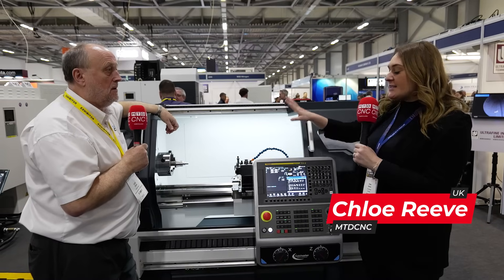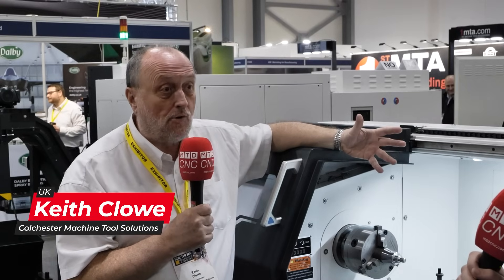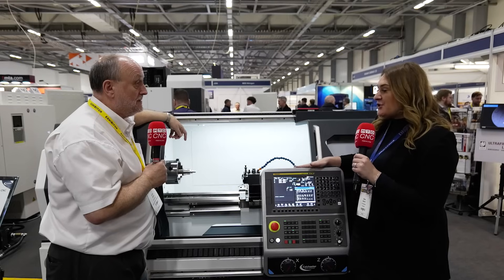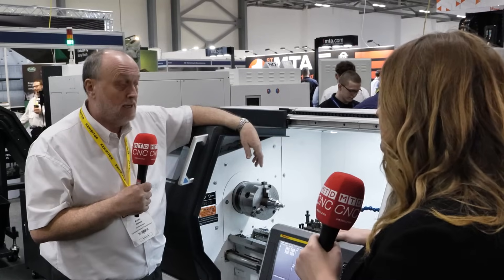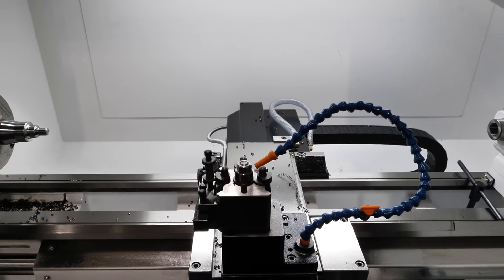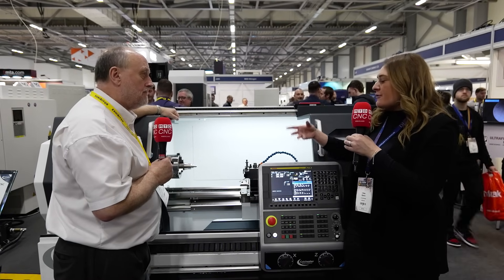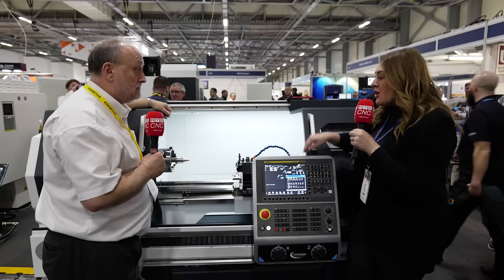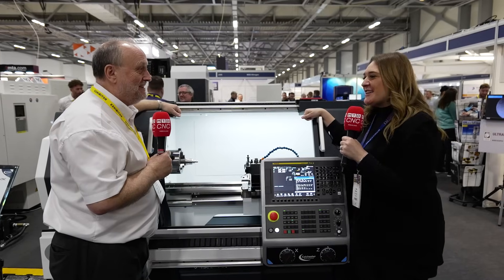Colchester Student – the perfect lathe for education and industrial applications!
How important are entry-level CNC machines for the industry? Keith Clowe of Colchester Machine Tool Solutions shares his verdict with Chloe Reeve of MTDCNC at Southern Manufacturing. Ideal for schools and colleges, the newly released Student CNC is a rigid, robust, and accurate machine built on a traditional Student Centre Lathe. If you’re looking for a great machine with the latest FANUC controls and a conversational Manual Guide, check out the Colchester Student CNC.

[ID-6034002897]